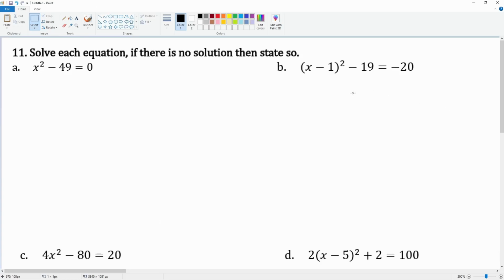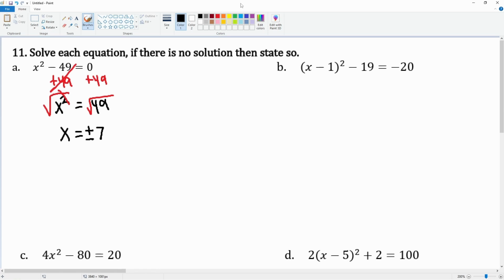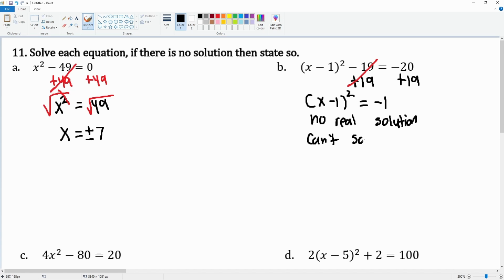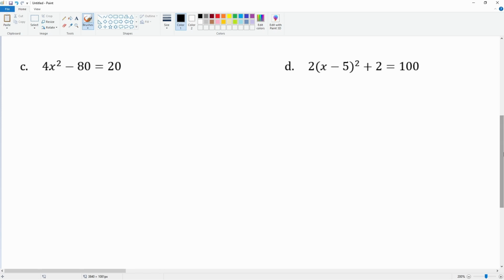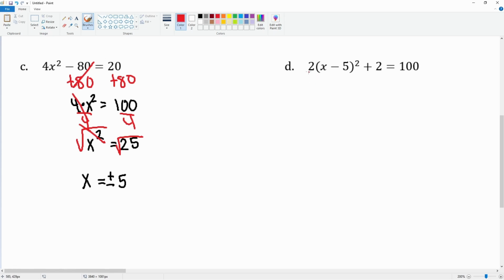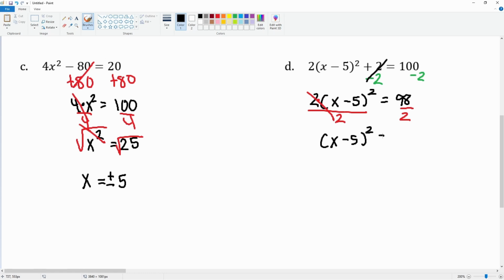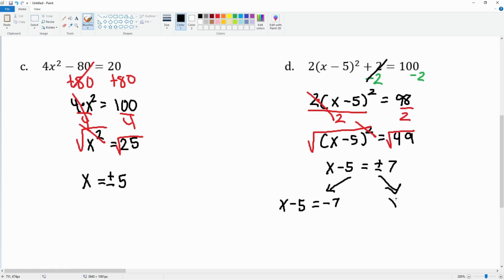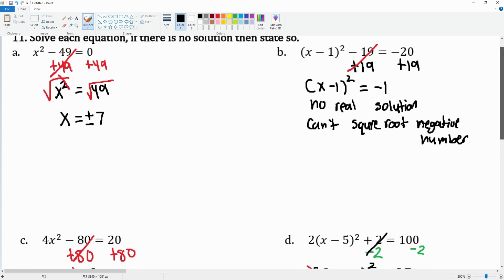Solving Quadratic with square root. Question 11